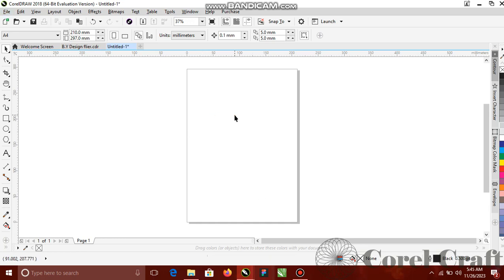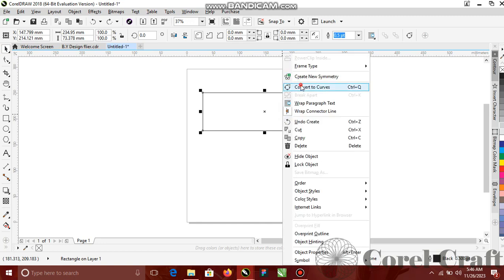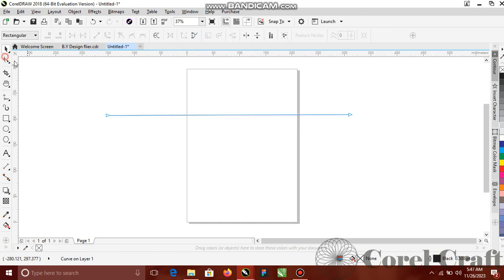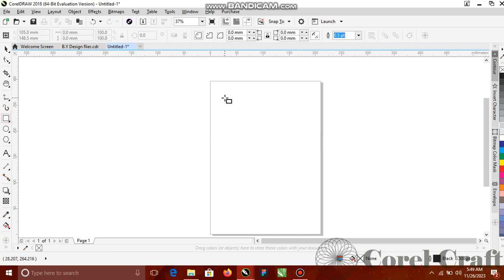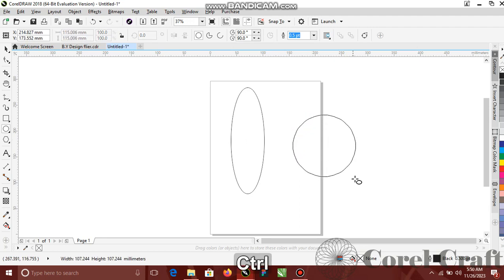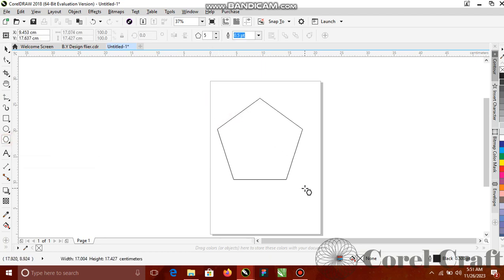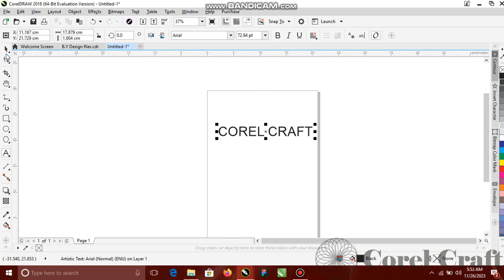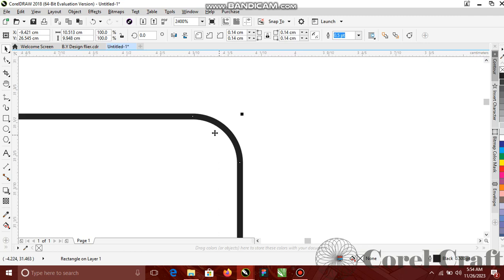Corel draw tutorial: How to use basic tools (part 1)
In this video, you learn how to use Corel draw tools.